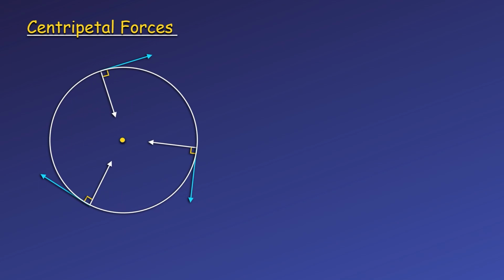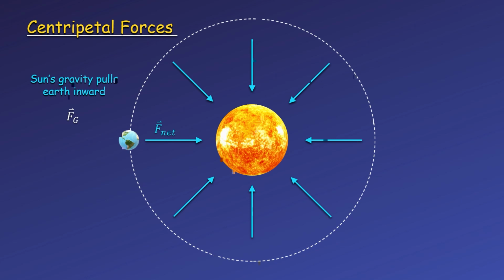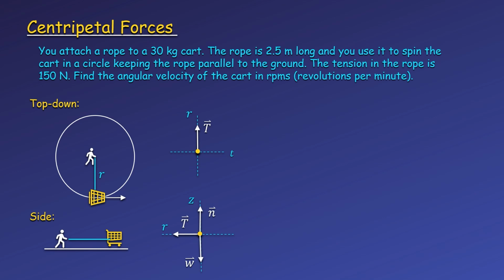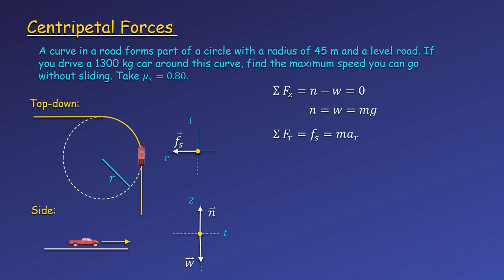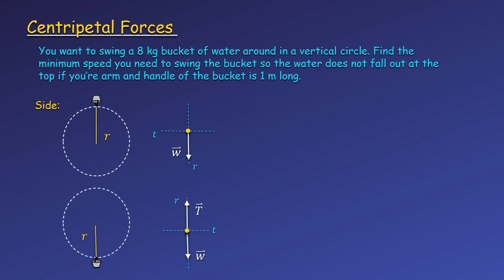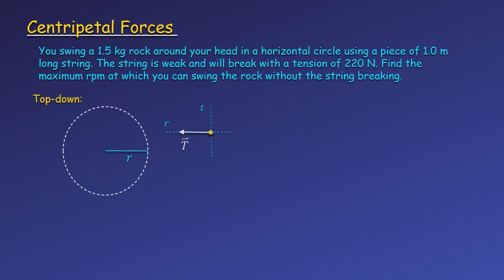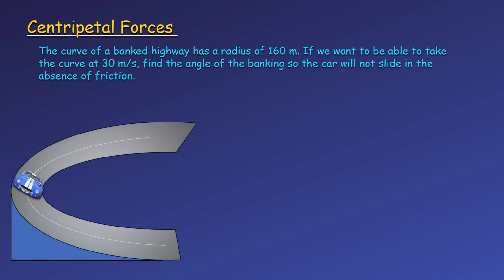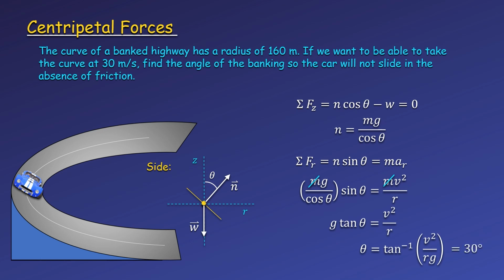Centripetal Force and Centripetal Acceleration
In this video we cover centripetal force and centripetal acceleration, or radial acceleration. We saw in uniform circular motion that since velocity is always changing directions, this must mean there is an inward acceleration that is constantly changing the object's direction.

Now that we have seen Newton's laws, we know that an acceleration must be caused by a net force. When forces sum to give cause an inward acceleration, we call this net force the centripetal force. Centripetal forces are not new forces that we look for when we're summing the forces on an object, it is what we call the net force itself.

Centripetal means center-seeking, so centripetal forces cause acceleration inward toward the center of circular motion. One we find this centripetal force, we set it equal to the object's mass times its radial acceleration, or centripetal acceleration.

Again we found a formula for radial acceleration when we looked at uniform circular motion. We can plug this in when using Newton's 2nd law. Often problems in circular motion involve solving for the minimum or maximum speed, and this is where speed enters our equations.

We need to handle centripetal forces carefully. We will still draw free-body diagrams and pictures to start off every problem, but now we may want to do this for multiple views, such as a side view and a top-down view.

In drawing our free-body diagram, we will use rtz-coordinates, which stand for radial, tangential, and z for vertical.  The radial direction will contain forces that sum to give our centripetal net force. The tangential direction is the direction of motion for the object, which in uniform circular motion the speed is constant, so there is no net tangential force. The vertical direction will still often contain forces such as the normal force and weight but as always this depends on the problem.

We will go through several examples to practice drawing pictures, free-body diagrams, using rtz-coordinate systems, and thinking through circular motion problems with centripetal forces.